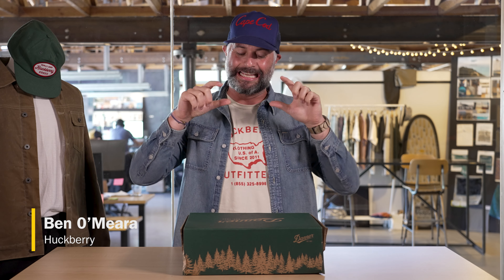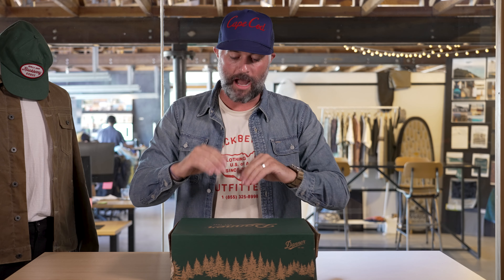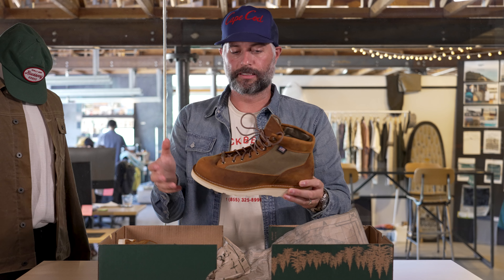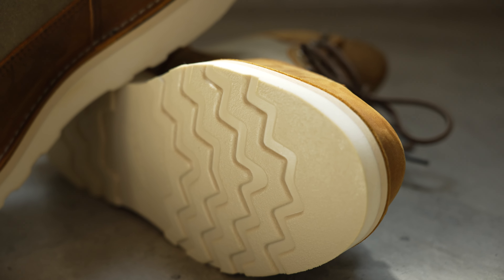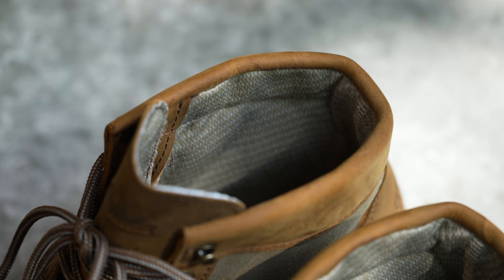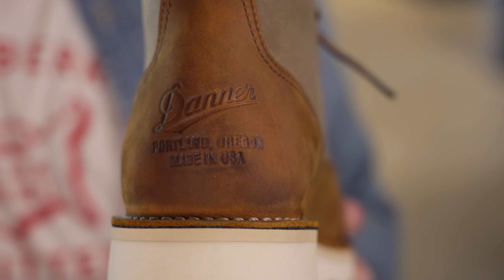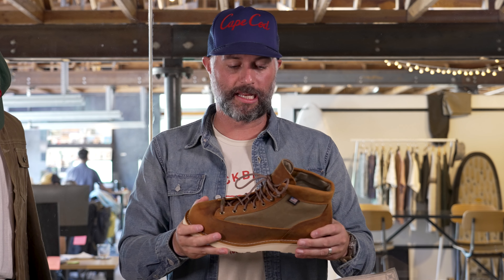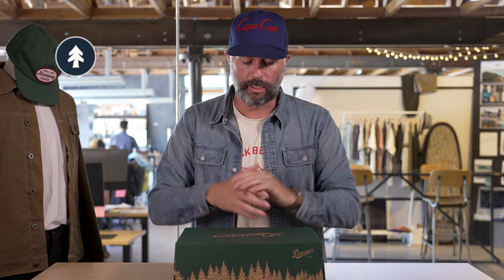Is This Ben's Favorite Boot? | First Look: Danner x Huckberry | Huckberry Gear Lab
Ten years of working with Danner and five collabs later, could this be Ben's favorite collab - and boot - ever?

Chapters
00:00 - Intro
00:29 - The Collab - Danner and Huckberry
01:09 - Unboxing: The Big Reveal